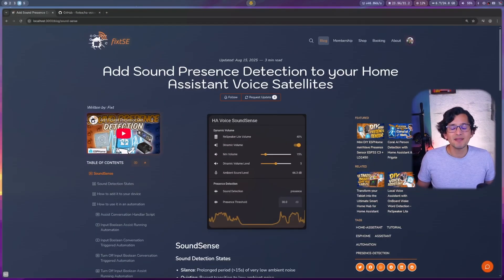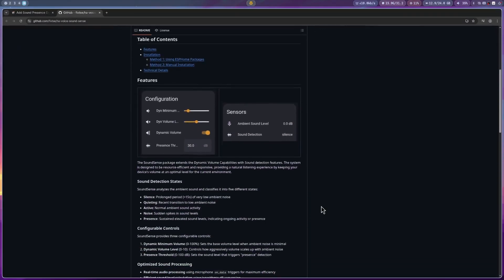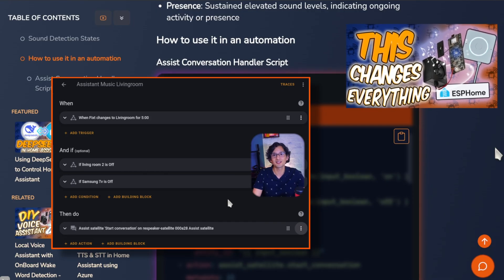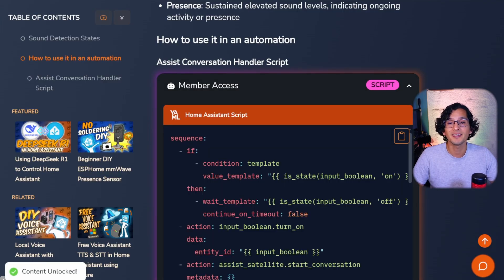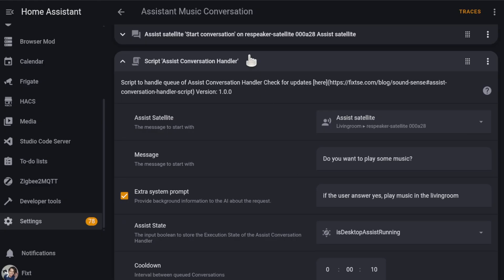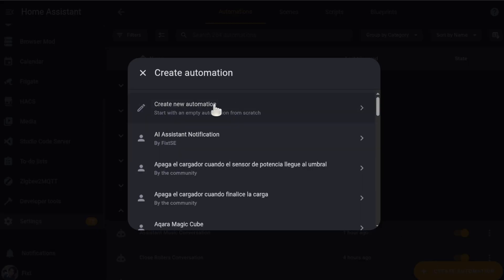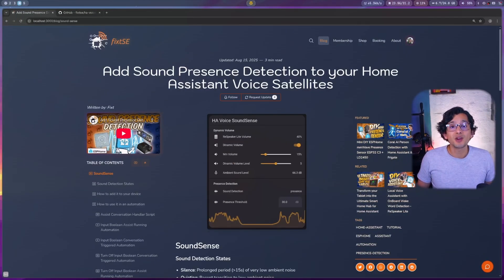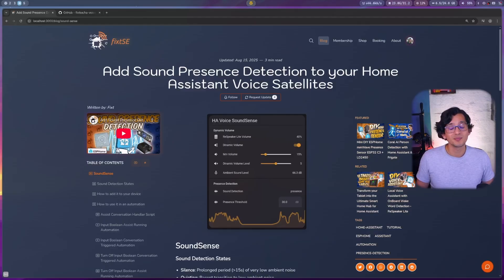Sound Presence Detection with ESPHome